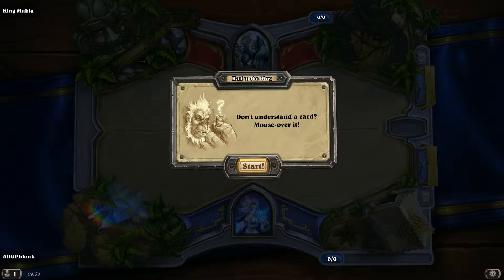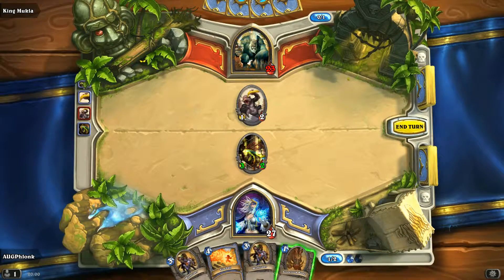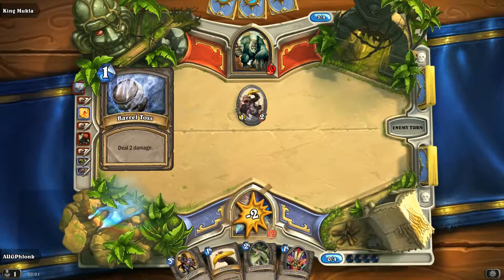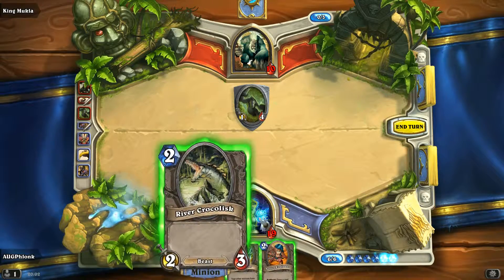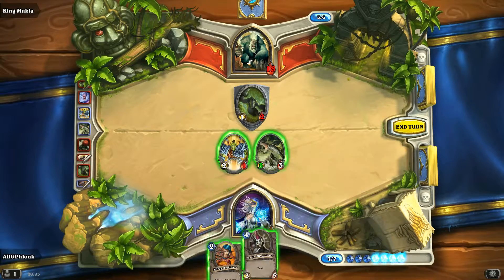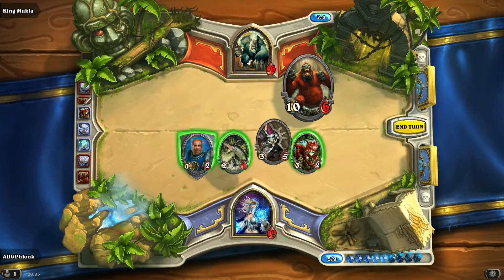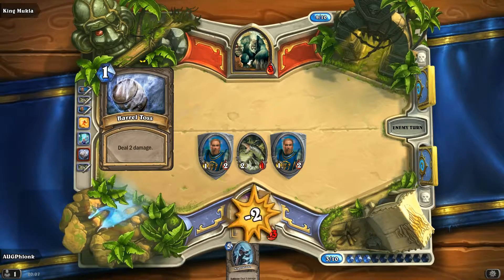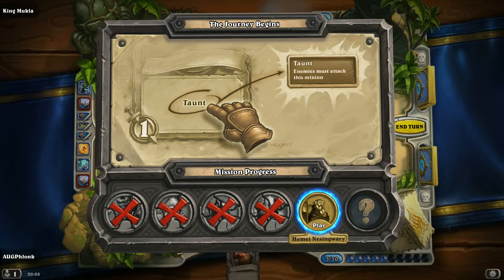HearthStone Tutorial Game 4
AUGamers Phlonk takes on HearthStone in game #4 of the tutorial.